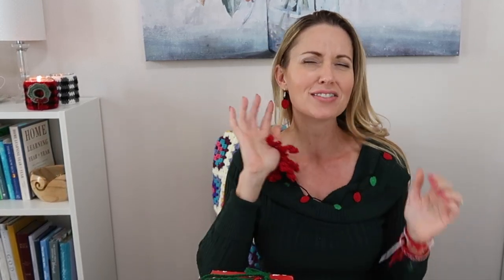Welcome to My Channel! | Christmas Crochet with Me!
I am so excited for this holiday season and all of fun crochet projects, gifts, and decorations I have been working on!!  I can't wait to share them all with you!!

Hi, I'm Anita Louise and I'm a bit of a crochet addict!  I started crocheting when I was 6 years old and have been hooked ever since.  I absolutely love to crochet and I also love creating my own patterns to share!  Thank you so much for stopping by to check out this pattern.  I hope you love it as much as I loved creating it just for you!